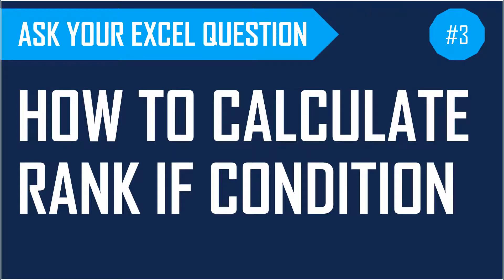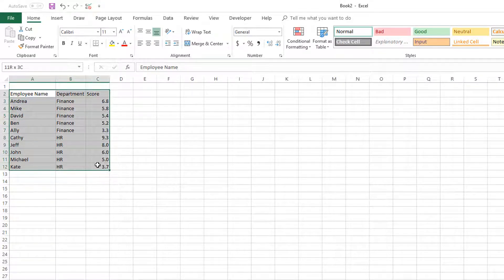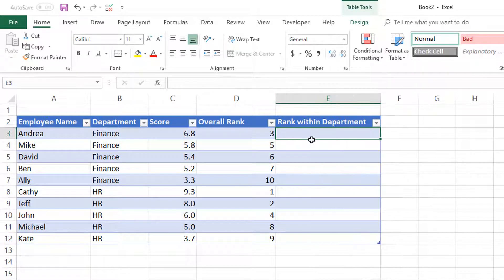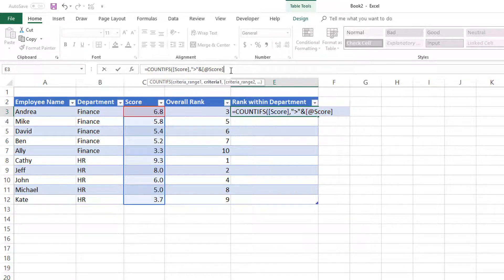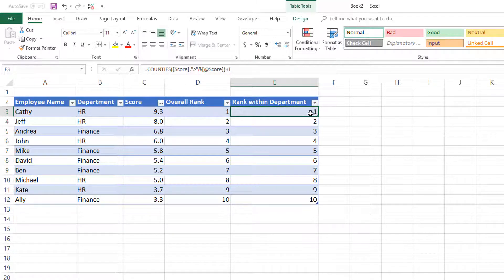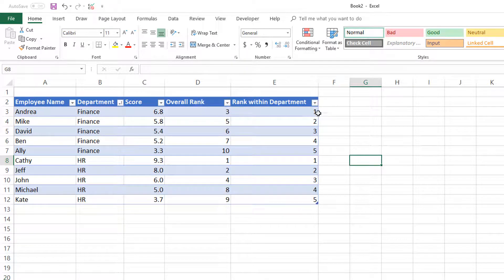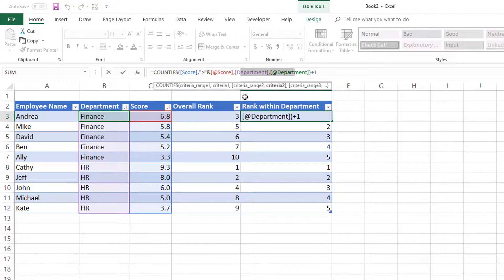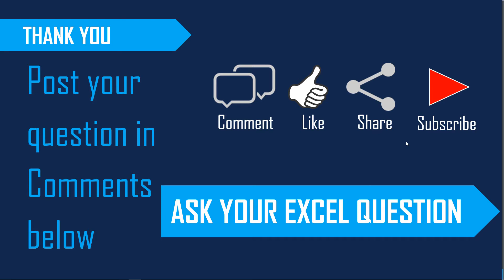How to calculate RANK IF condition in Excel - Ask Your Excel Question #3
In this video, we will learn how to calculate rank with a condition . Ask Your Excel Question #3

We will learn the following:
1. How to create an overall rank
2. Formula to calculate the rank with condition or criteria. Specifically, we will use the sample data to calculate rank of employees within each department.
Functions used: COUNTIFS, RANK

Features Used: Excel Tables

About this video series:
‘Ask Your Excel Question’. In this series, I provide solutions to questions that I receive from our community.
These videos will be short and to the point, addressing a specific feature or concept or a formula.
If you would like to ask your own questions, please post them in the comments below. I will do my best to answer.